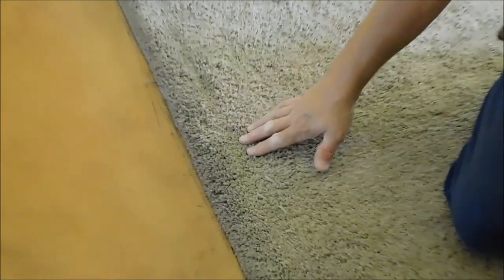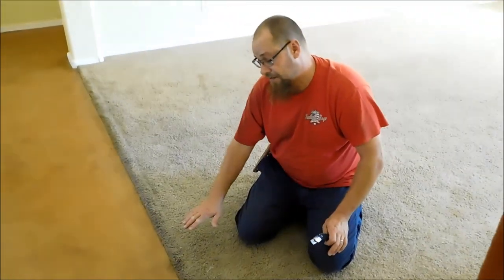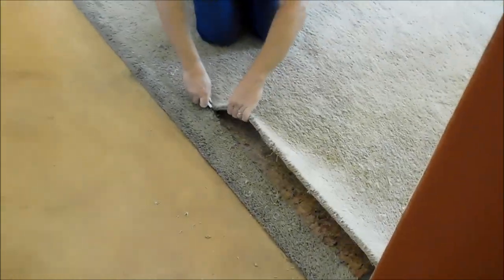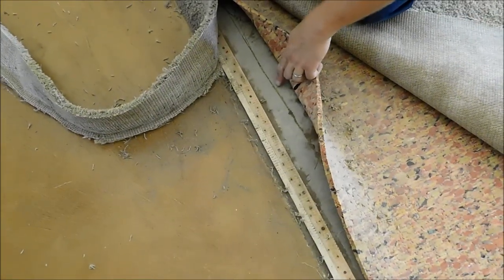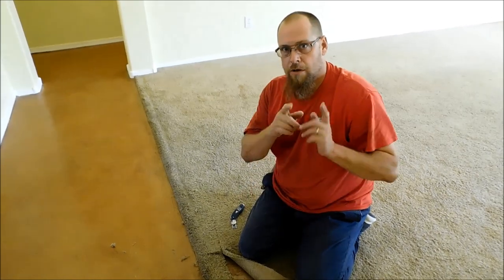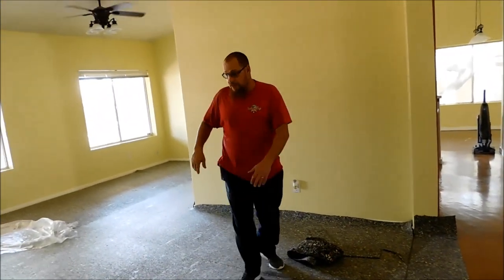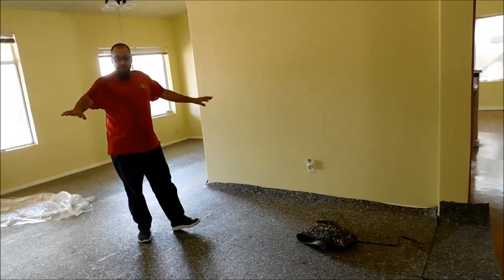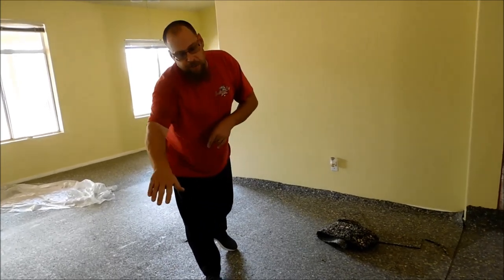PREVENTING THE DIP BY ZBAR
SORRY FOR SOME BLURRY SPOTS ,FIRST TIME MY WIFE USED THE ZOOM. this shows how to prevent having a dip in front of you zbar for the life of the carpet